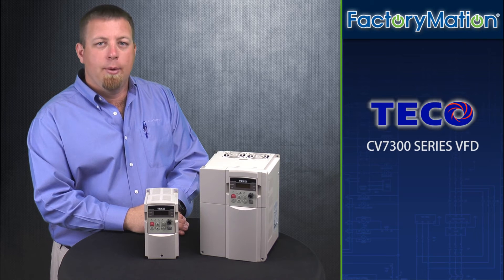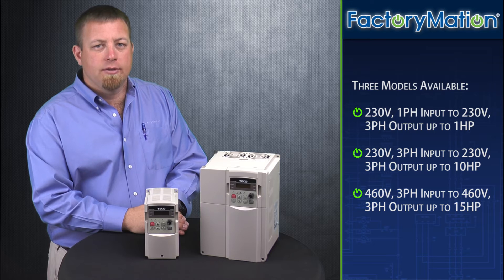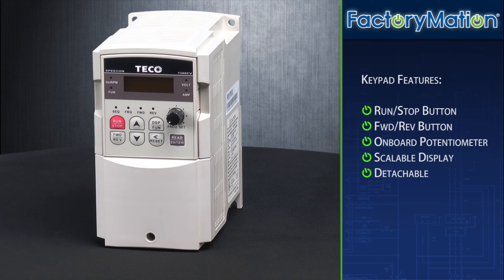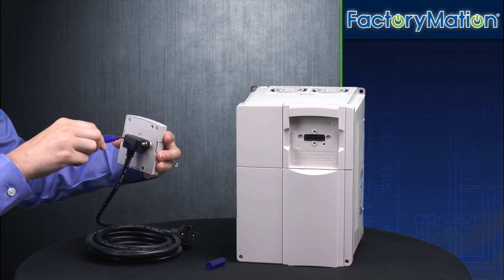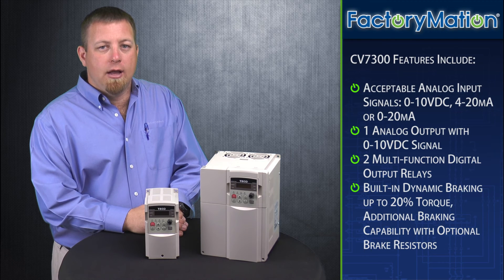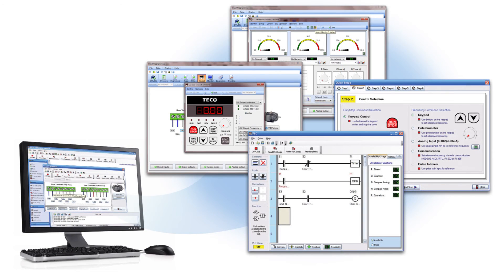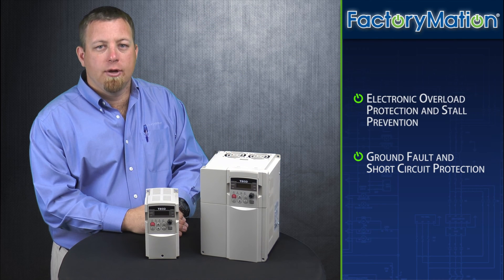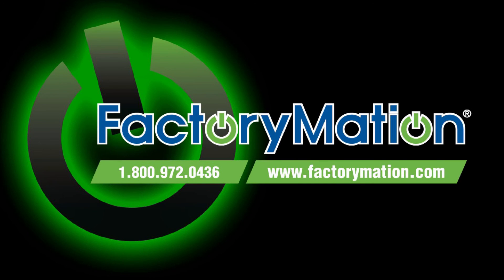Teco's CV7300 Series VFD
An overview of Teco's CV7300 Series sensorless vector control ac drive with integrated plc for motors up to 15hp.